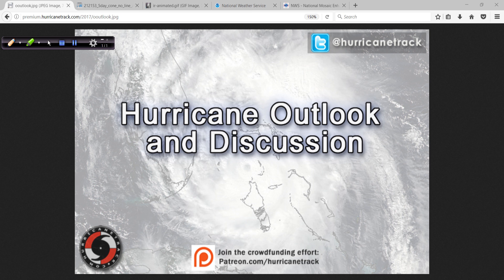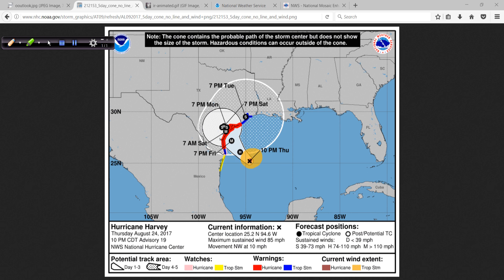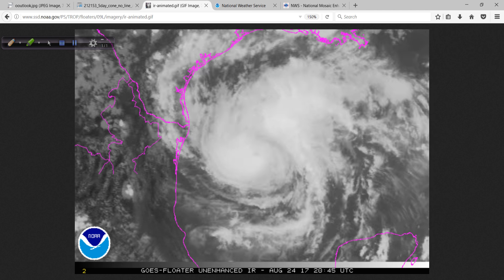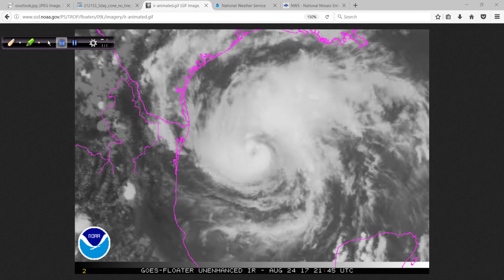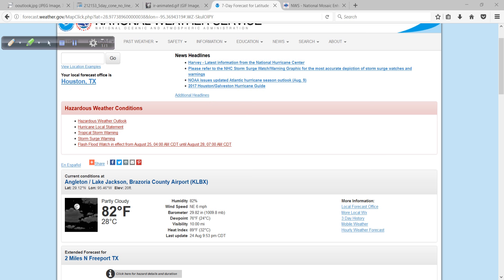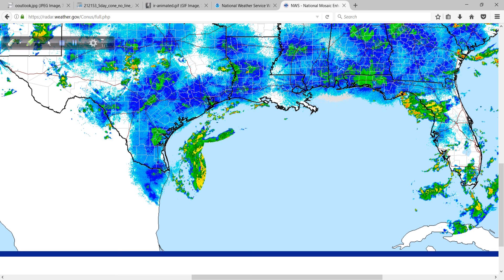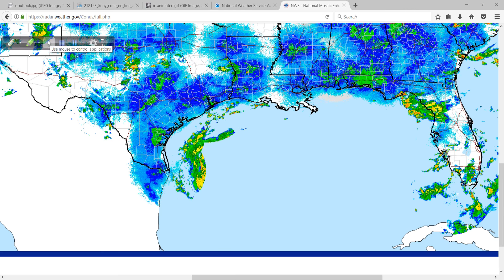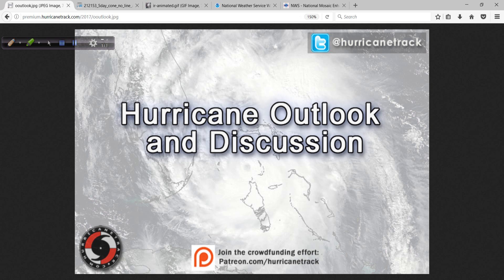Hurricane Harvey Late Evening Update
The latest on hurricane Harvey as it nears the Texas coast.